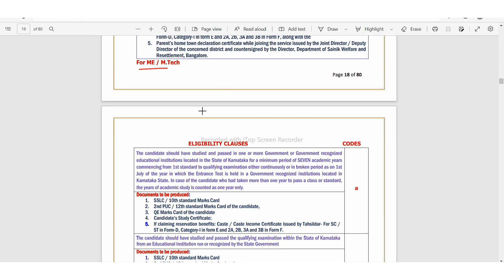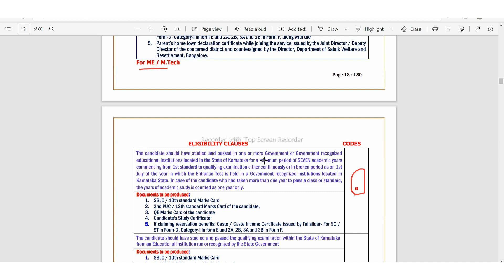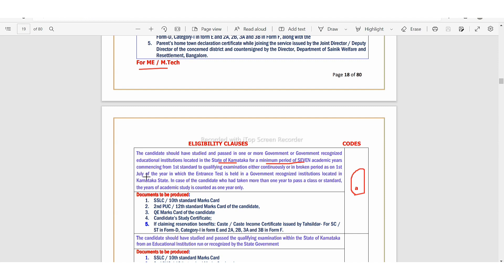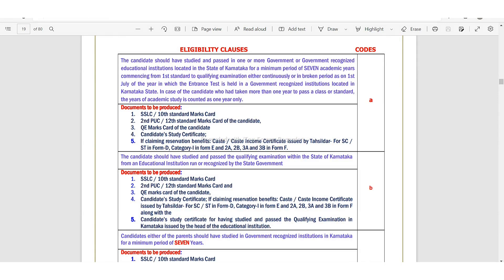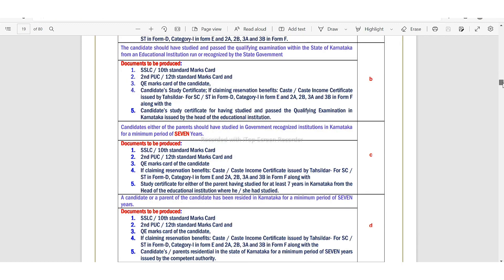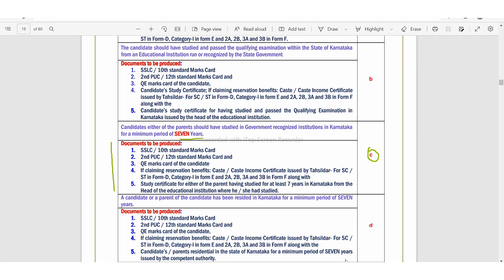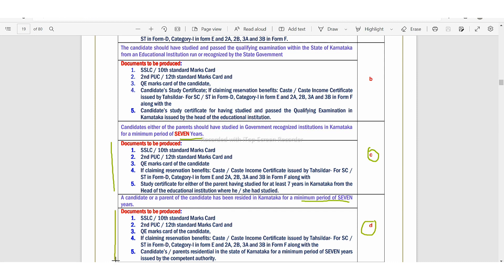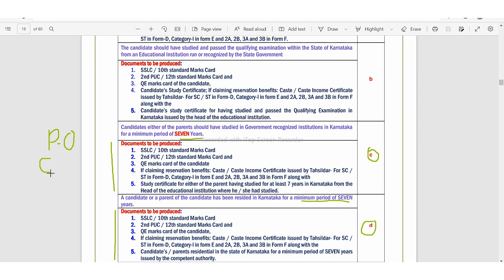Eligibility clause code explanation for ME/Mtech - PGCET 2022